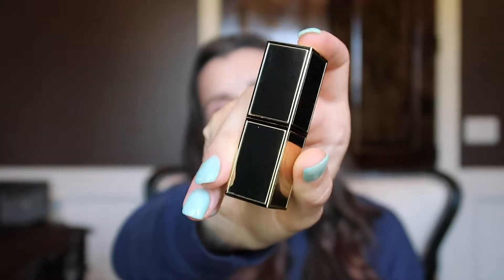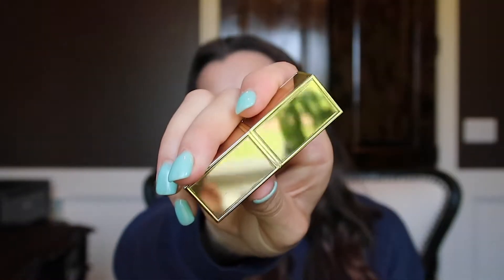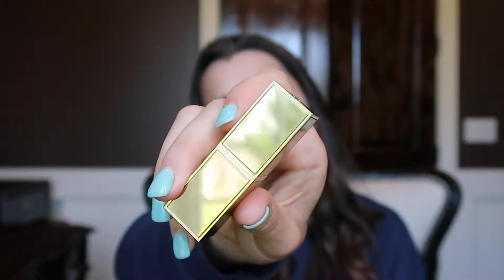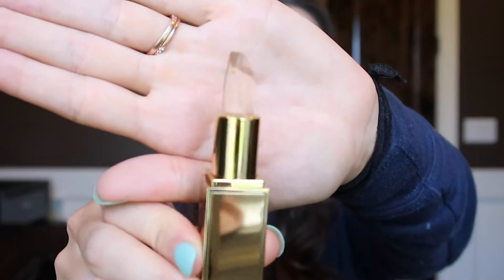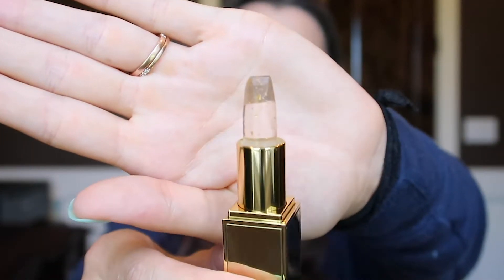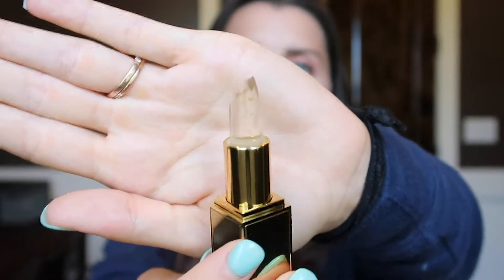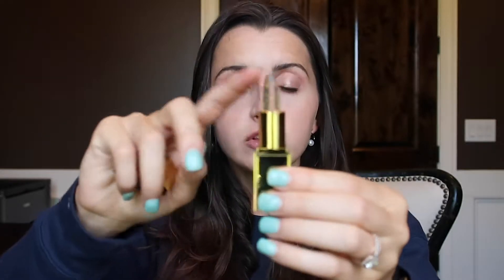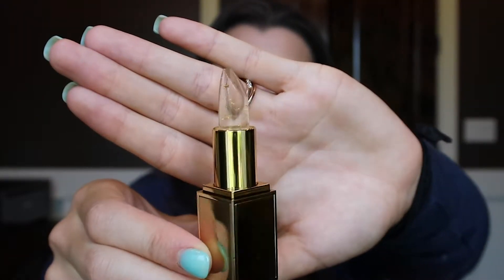$$$$ LIP BLUSH || Tom Ford Lip Blush Review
In this video, I’m going to try out an uber expensive lip blush from Tom Ford. I honestly can’t remember what made me purchase it, but it look likes a clear lipstick with gold flecks and the idea is that it will give your lips a nice, sultry blush….So does it? I had to find out! Watch the video to see my thoughts about it!

// PRODUCTS MENTIONED//

Tom Ford Lip Blush - Ugggggggg I just realized this is limited edition. I'm so sorry guys but I can't find it anywhere :(

// SHOP MY NOTEBOOK //

Gratitude Journal

// MUSIC //